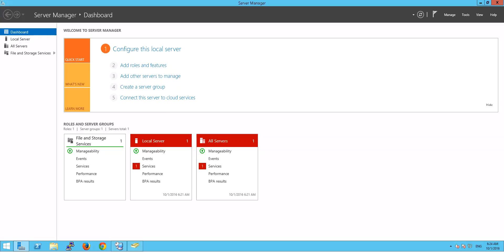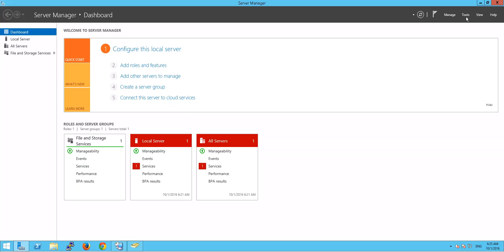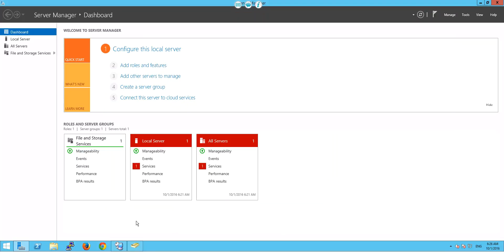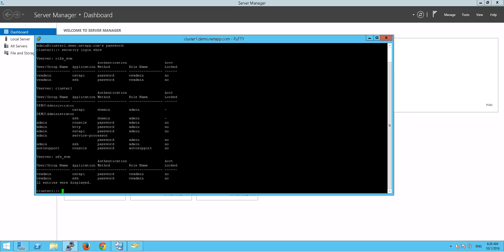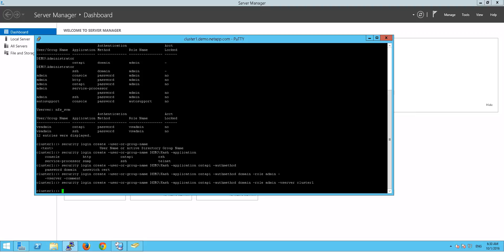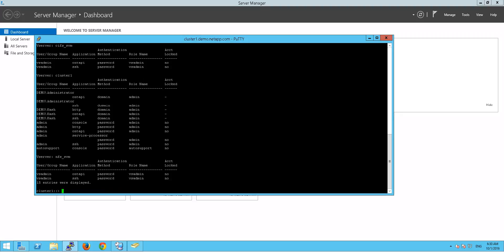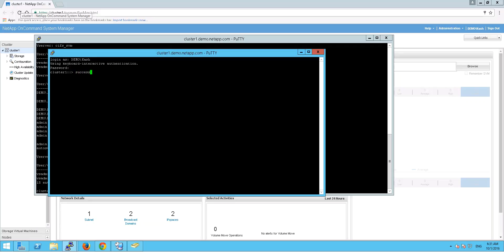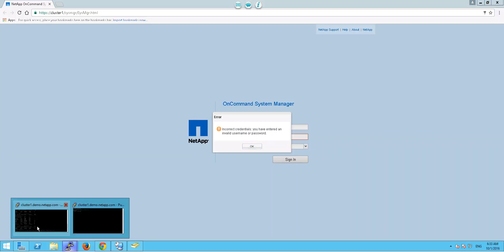How Domain user can access NetApp Cluster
In this video I have shown how any domain user can access NetApp Cluster DataOnTap using OnCommand System Manager and SSH using putty.